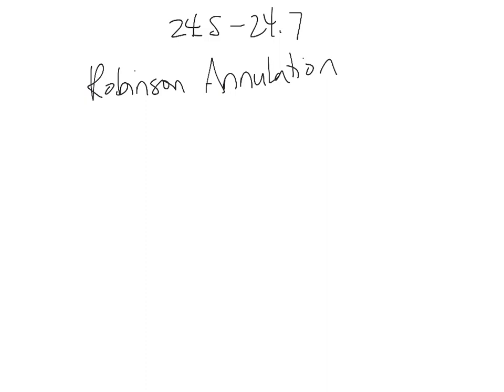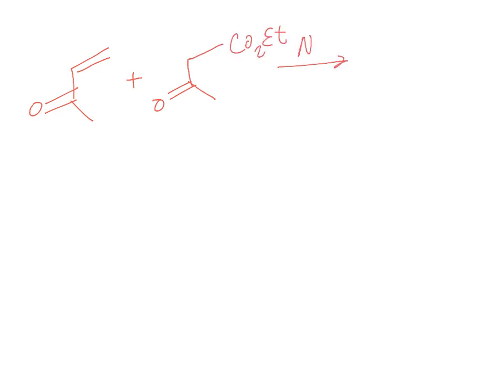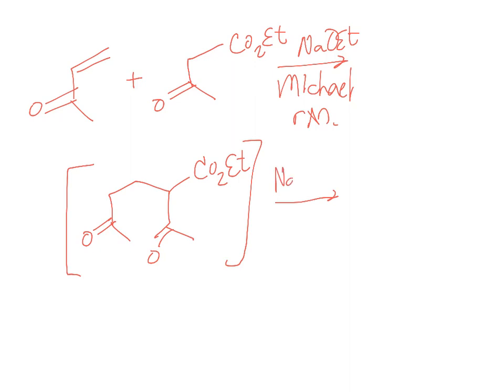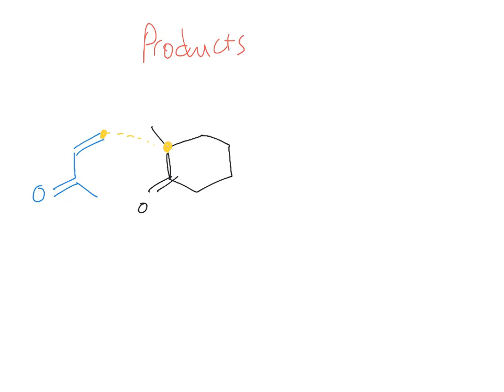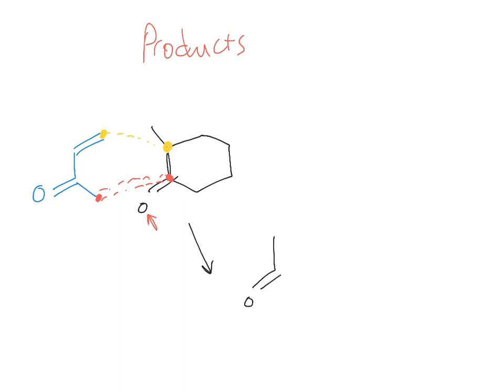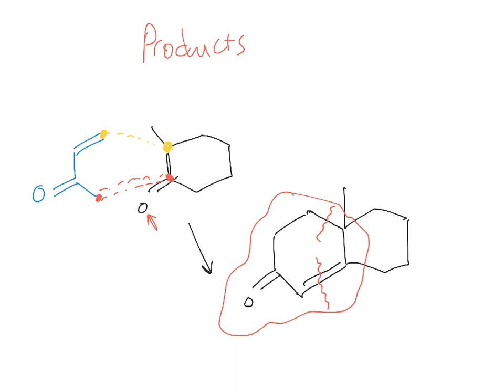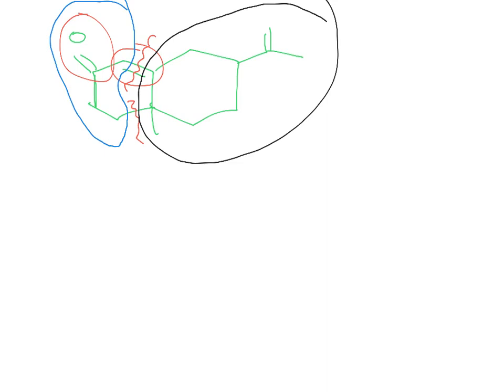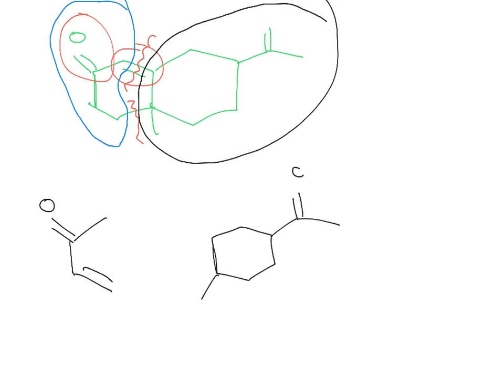22 5 22 7 Part B